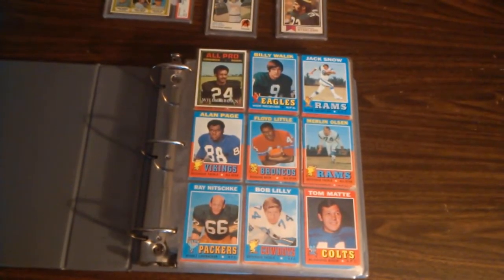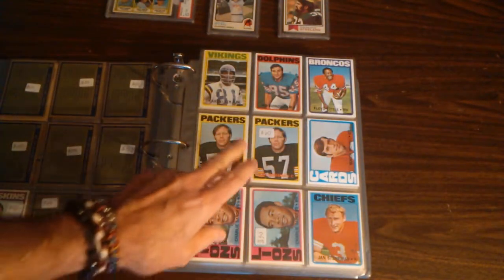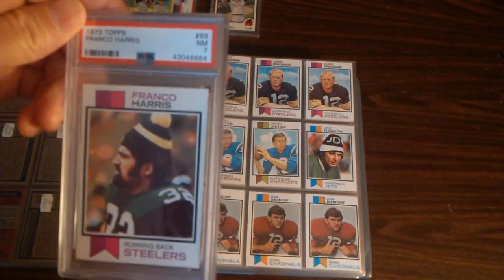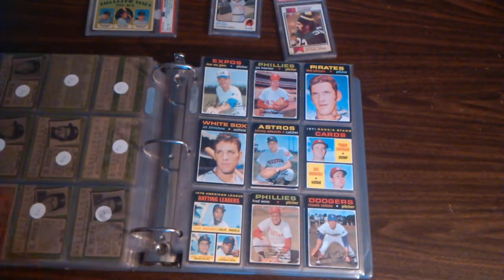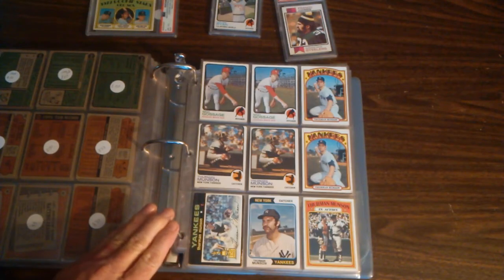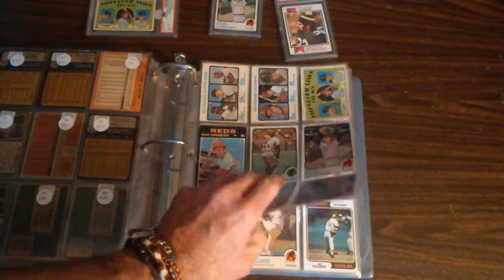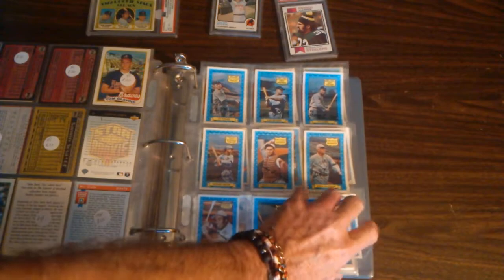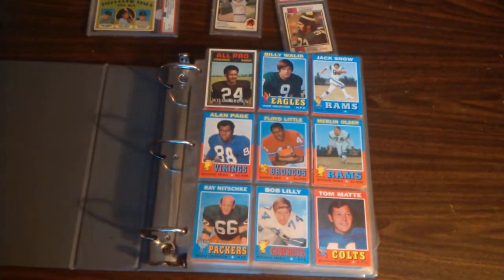Some vintage baseball, basketball, and football cards!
Just a short video of the cards I collected growing up. Let me know what you think! And remember..."Collect like your a kid "!